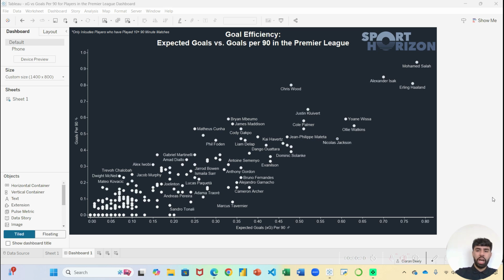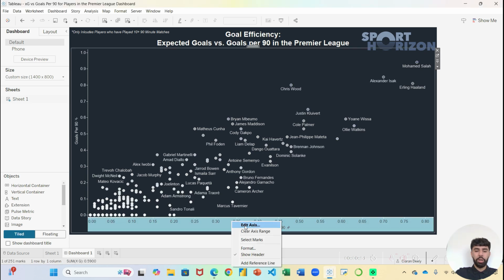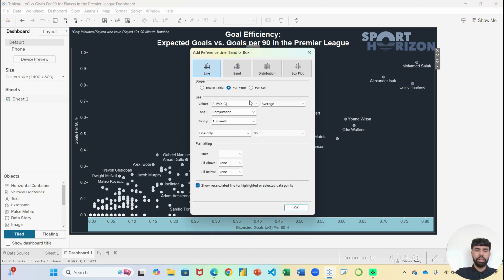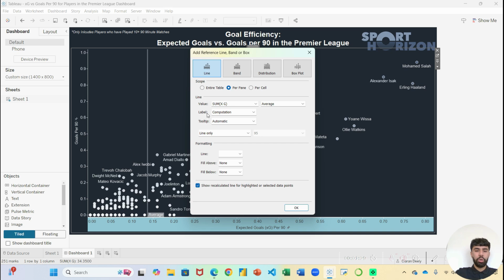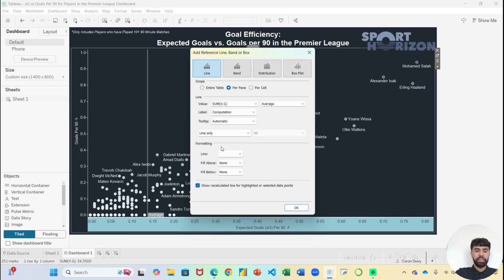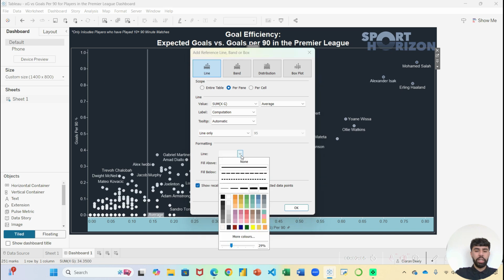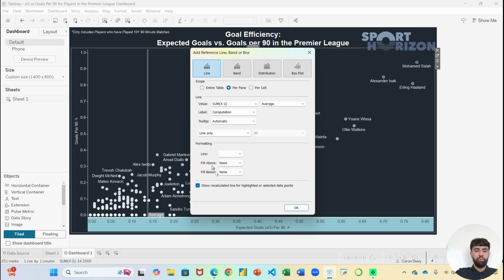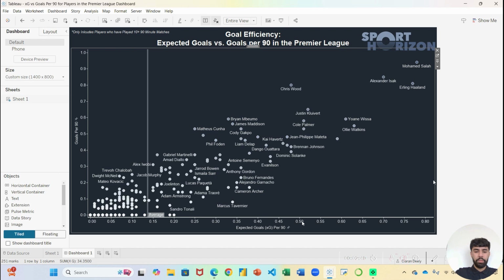Adding a Reference Line to your Graph | Tableau for Sport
In this tutorial video, our new Sport Horizon Tutor - Jay Binning - shows you how to add a reference line to your graphs and charts in Tableau.
A reference line showcases a value of a particular statistic which is denoted in the form a straight line. Reference lines are an easy way to add that extra bit of context to your graph. Take a look!